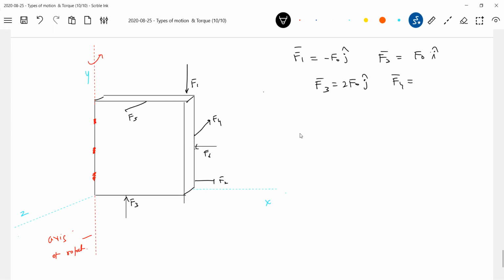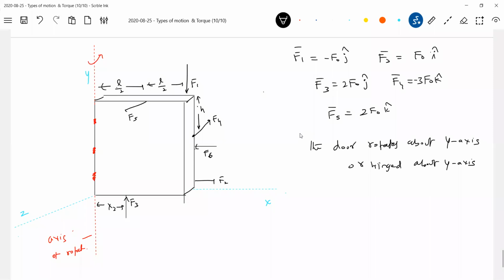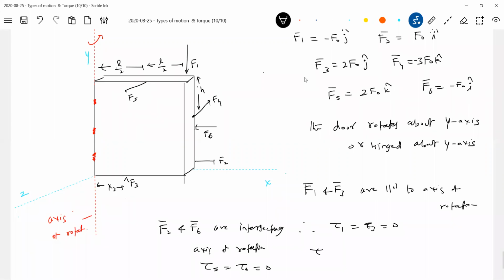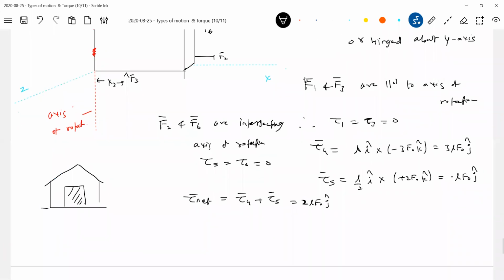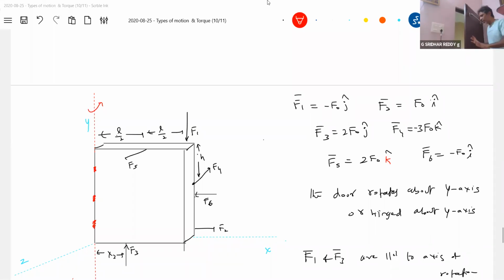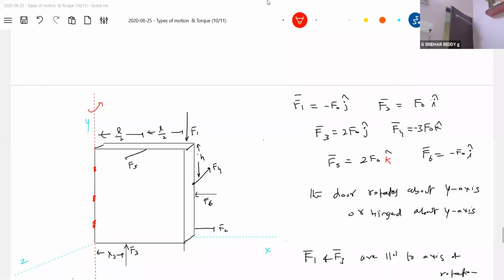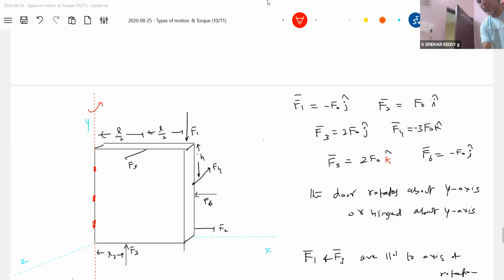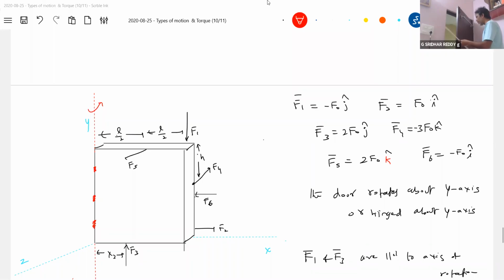4) A plate of mass m is kept on smooth surface and is acted by forces as shown .Find the net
torque applied on a plate | torque and rotational equilibrium | rotational dynamics | rotational motion class 11 physics | JEE Adv rotationaldynamics sridharsirphysics physicsnumericalshelp sridharsirphysics physicsnumericalshelp iitjeephysics jeeadvancedphysics physicsnumericalshelp sridharsirphysics jeeadvancedphysics iitjeephysics jeeadvanced Thanx for watching this video😊 . Experience--20yrs ; Mentored below 100 and 1000 JEE Advanced Ranks.